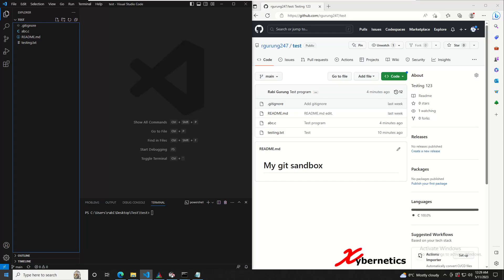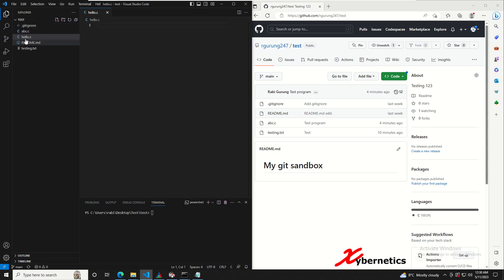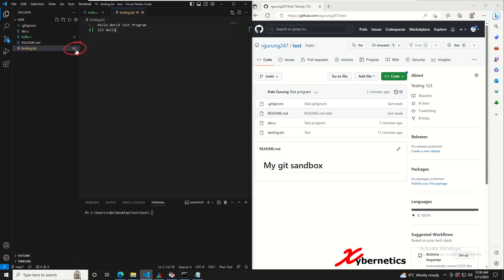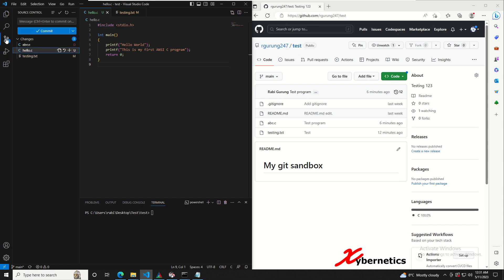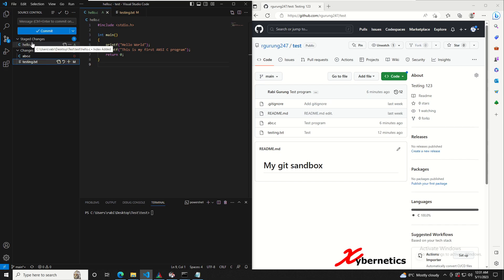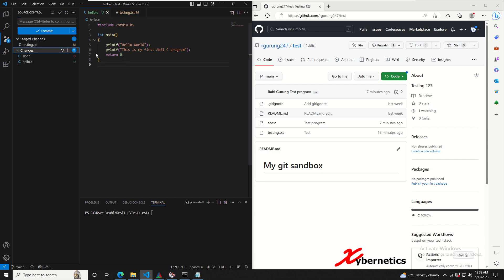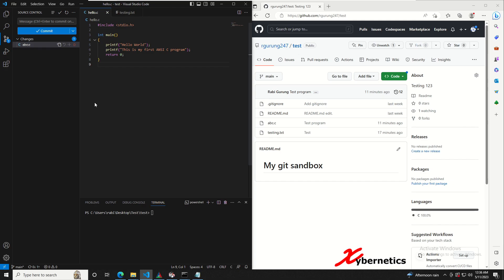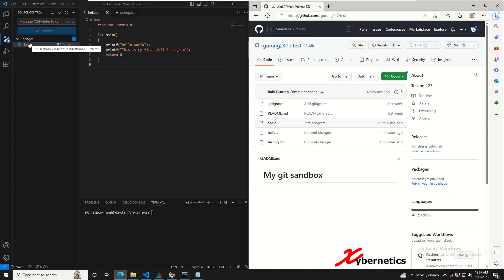Staged Changes vs Changes In Visual Studio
Learn about the difference between changes and state changes in Visual Studio Code. Essentially, we're talking about stage changes vs changes in visual studio. I will also explain what a staged changes is in Visual Studio Code. And eventually, how to commit state changes in git.

Two commonly used approaches in this regard are staged changes and changes made within Visual Studio Code. Staged changes involve a structured process of implementing modifications, while Visual Studio Code offers a feature-rich environment for making changes to software projects. In this article, we will explore the distinctions and benefits of these two approaches.

What are staged and unstaged changes?
Staged Changes:
Staged changes are the modifications that you have explicitly marked as ready to be committed. When you make changes to files in your project, you can selectively choose which changes to include in the next commit by staging them. Staging changes is like preparing a snapshot of your code at a specific point in time. Once changes are staged, they are considered part of the next commit and will be included when you make a commit.

Unstaged Changes:
Unstaged changes, on the other hand, are modifications that have been made to files but have not been included in the staging area. These changes are not yet part of the next commit. Unstaged changes typically represent work in progress or modifications that you don't want to include in the next commit.

In VS Code, you can view and manage your staged and unstaged changes in the Source Control panel, which is typically located on the left-hand side of the editor. The panel shows a list of modified files, with changes categorized as staged or unstaged. You can selectively stage or unstage changes by clicking on the respective file or using commands provided in the panel.

Once you have staged the desired changes, you can create a commit to permanently record those changes in your version control history.

What does stage changes mean in VS code?
In Visual Studio Code (VS Code), staging changes refers to the process of preparing modifications made to files in your project to be included in the next commit in a version control system, such as Git.

When you make changes to files in your project, you can choose to stage those changes, which effectively adds them to a staging area. The staging area acts as a holding area for changes that you want to include in the next commit.

Staging changes allows you to carefully select which modifications you want to include in a commit. It gives you control over the content of your commit, allowing you to review and organize your changes before they become part of your version control history.

By staging changes, you are essentially marking them as ready to be committed. Once changes are staged, they are considered part of the next commit you create. Staging changes helps in creating meaningful commits that reflect specific sets of modifications and make it easier to track changes over time.

In VS Code, you can stage changes through the Source Control panel, which is usually located on the left-hand side of the editor. The panel displays a list of modified files, and you can selectively stage individual files or specific changes within files. Once changes are staged, you can proceed to create a commit to permanently save those changes in your version control system.

What does changes not staged for commit mean?
In Visual Studio Code (VS Code) and other version control systems like Git, the term "changes not staged for commit" refers to modifications made to files that have been tracked by the version control system but have not been added to the staging area.

When you make changes to files in your project, Git recognizes them as modifications to tracked files. However, these changes are not automatically included in the next commit. Instead, they remain as "unstaged" changes until you explicitly stage them.

The "changes not staged for commit" message is typically displayed in the Source Control panel of VS Code or in the command-line interface when you run commands like git status. It indicates that there are modifications to tracked files that have not been added to the staging area.

In other words, these changes are not yet marked as ready to be committed. They can represent work in progress or modifications that you don't want to include in the next commit. The purpose of this separation is to give you control over what changes are included in each commit, allowing you to review, organize, and selectively stage modifications before committing them.

To stage changes that are not staged for commit, you can use commands like git add file# to add specific files or git add . to add all changes in the current directory. Once you stage the changes, they will be included in the next commit you create.